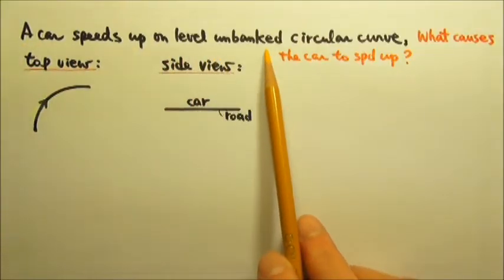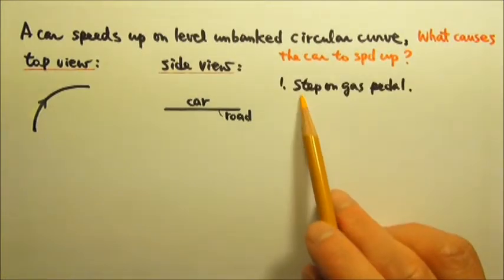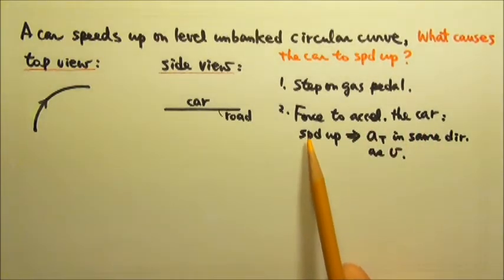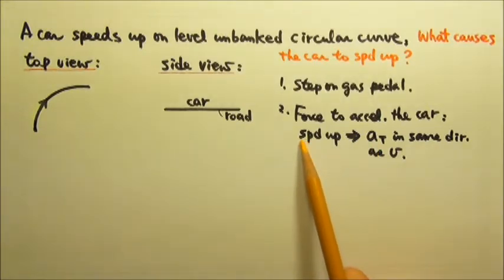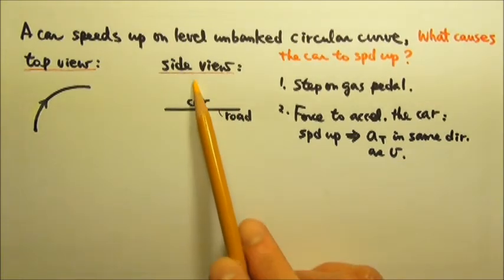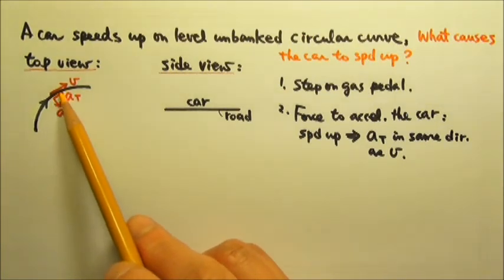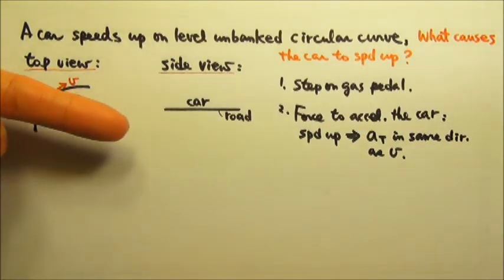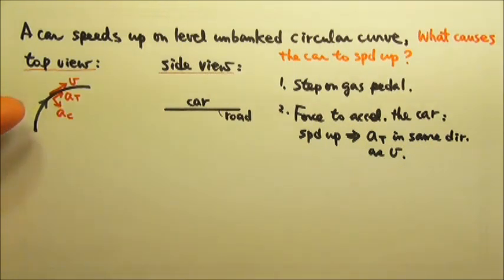AP Physics 1: Sample Question 6 by College Board Oct 2012: Forces